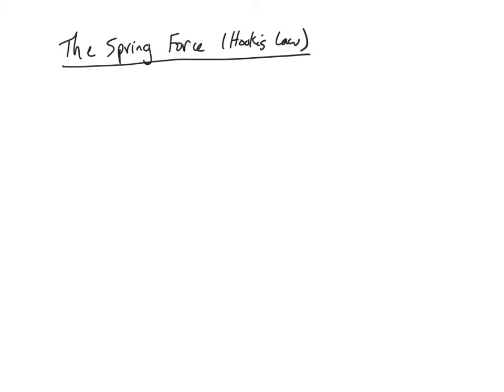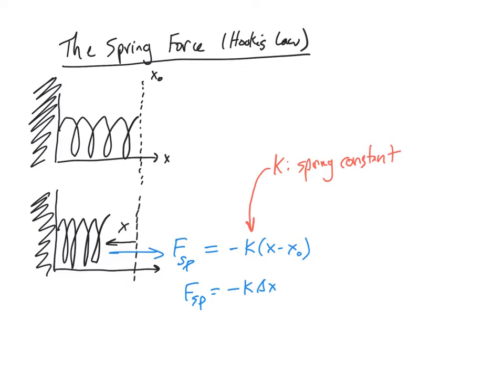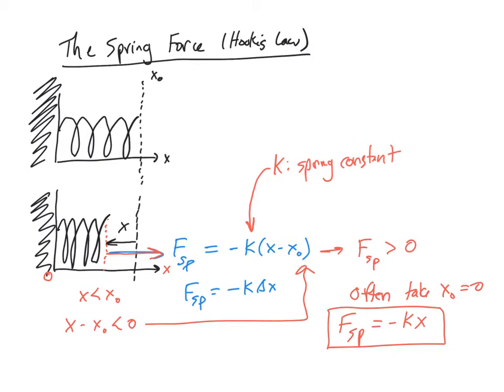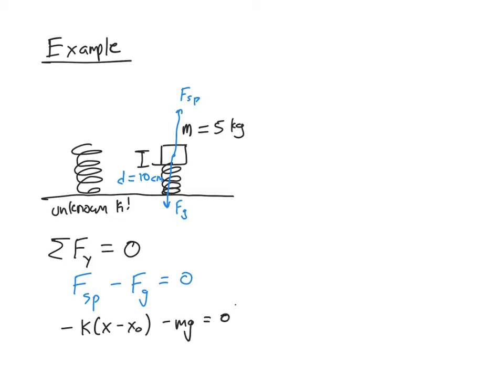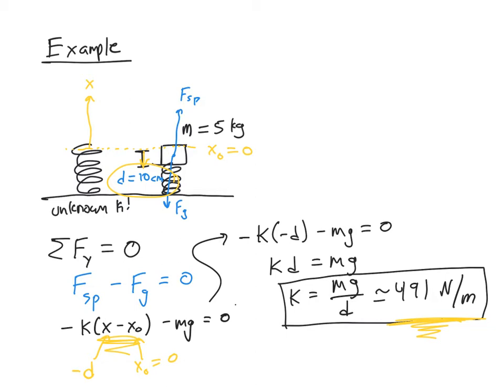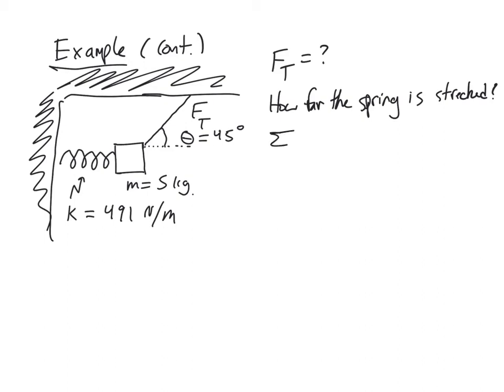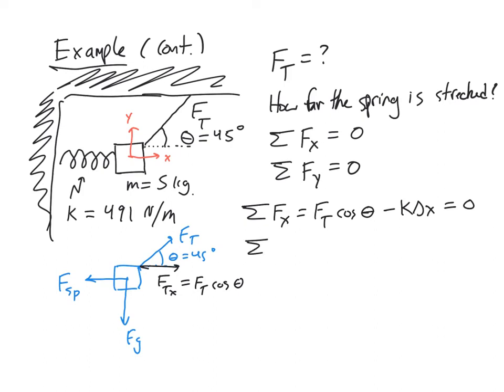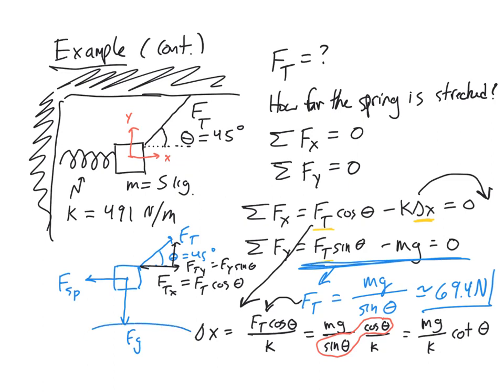J6.2: Introduction to the Spring Force and Examples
A short introduction to the Spring Force and two short examples of how it is used.